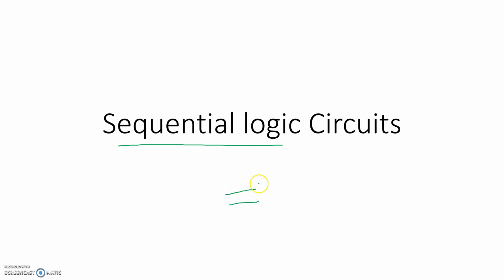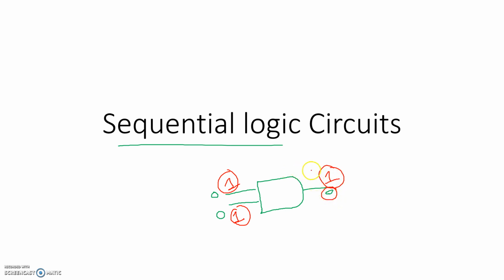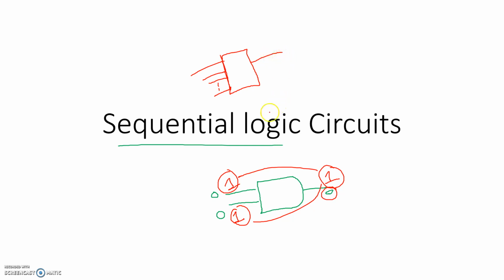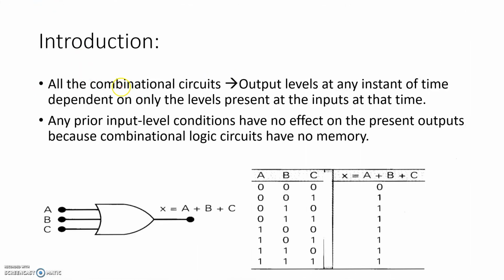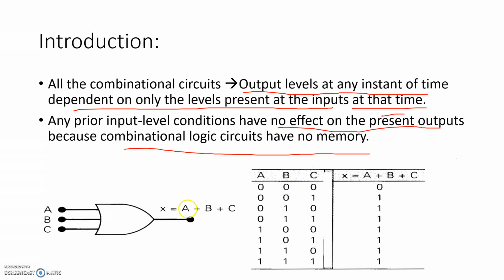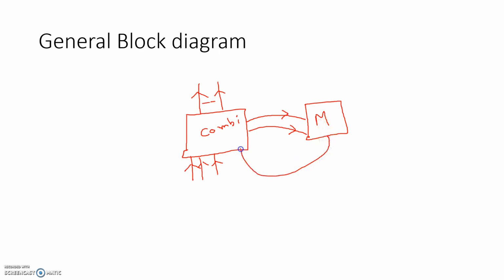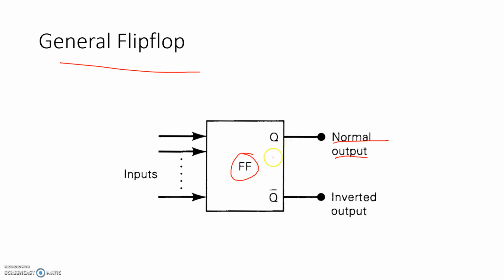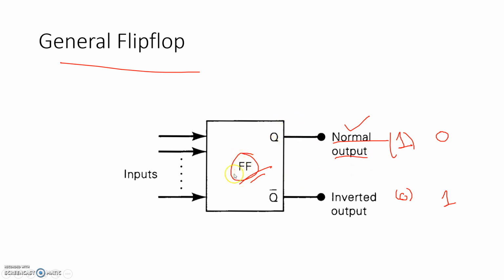Introduction to Sequential logic circuit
In this video I have given introduction to Sequential logic circuit.

Concepts discussed:

i)Basic idea of sequential circuit.

ii)Basic difference between Combinational  & sequential circuit

iii) Basic block diagram of sequential circuits

iv) Concept of set & reset state of memory block